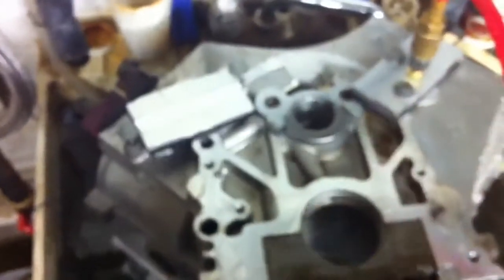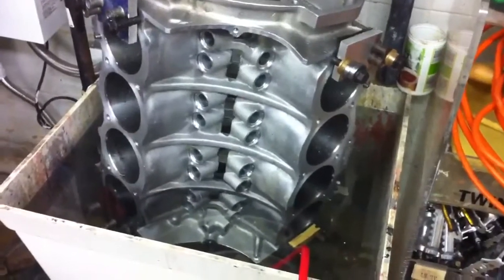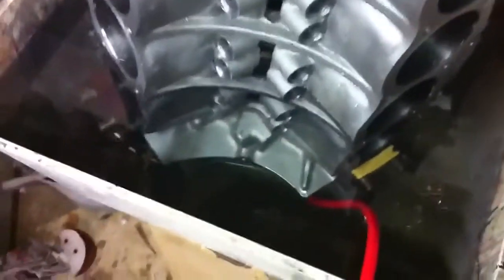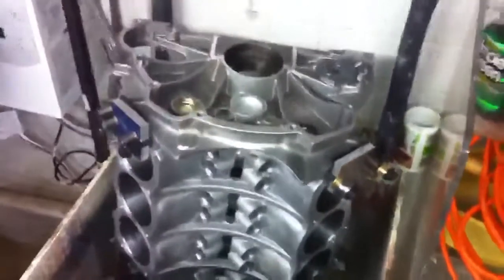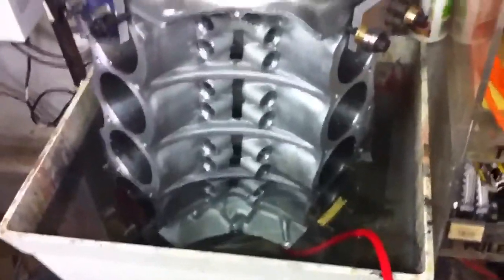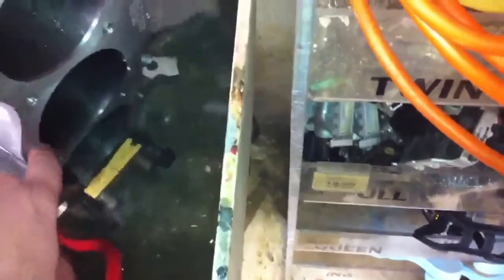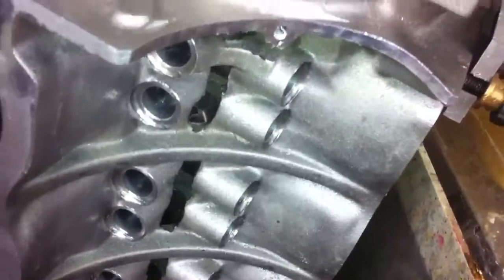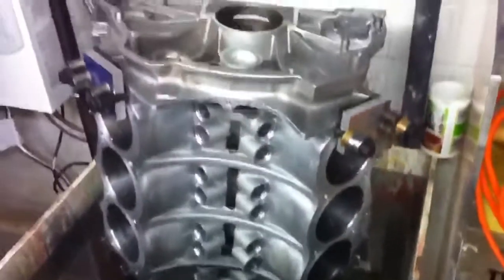2nd 2004 Land Rover Discovery Engine pressure Test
2nd 2004 Land Rover Discovery Engine pressure Test